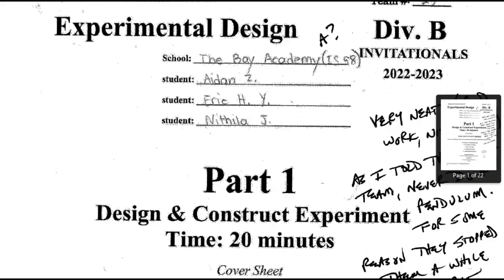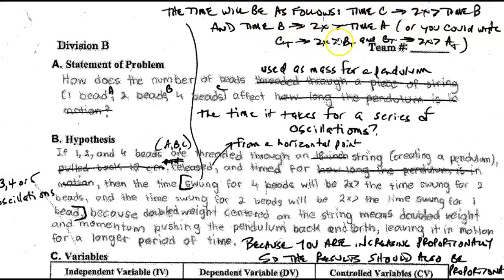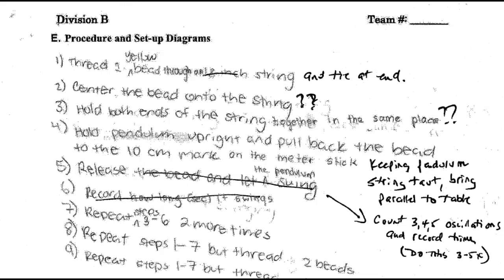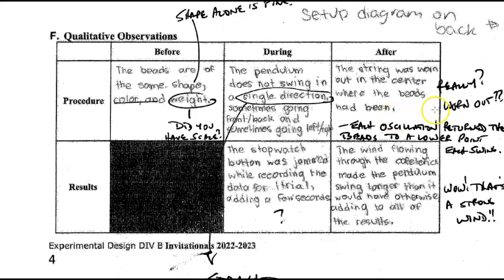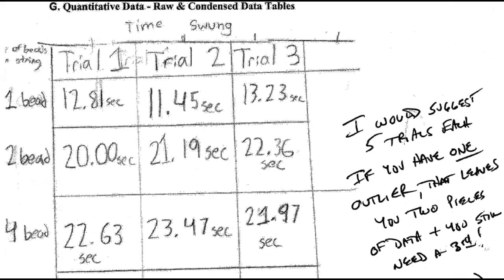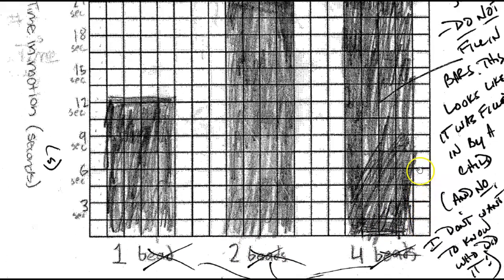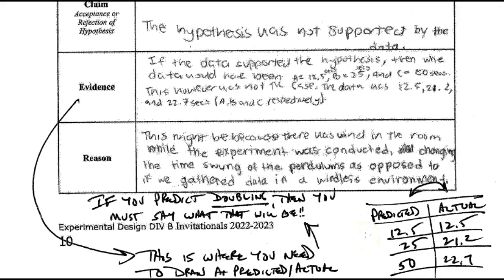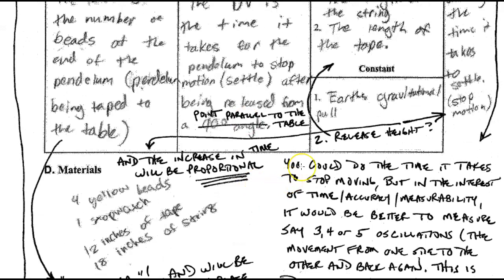ExpD Test Explanations